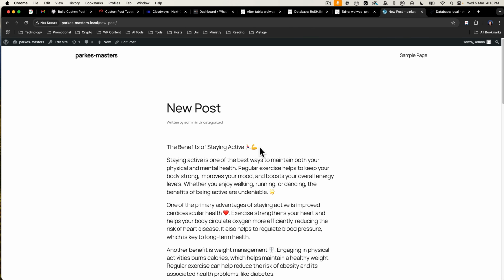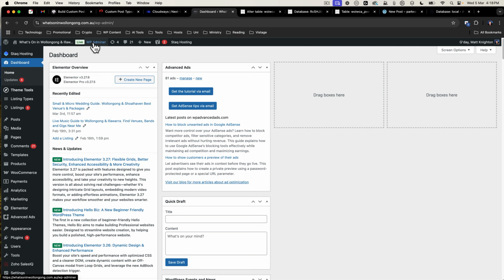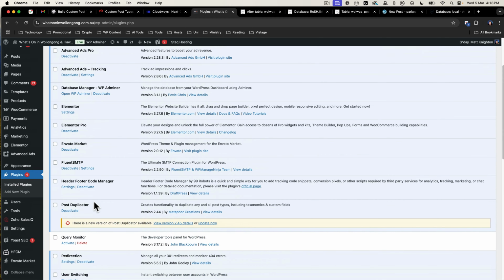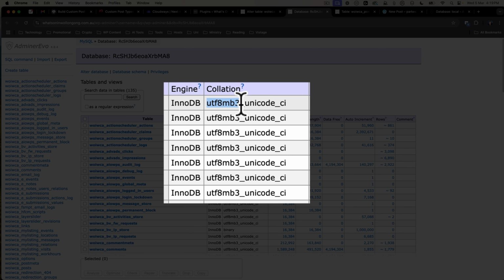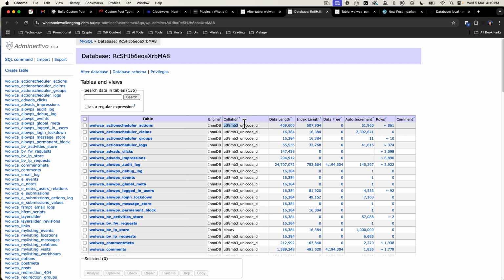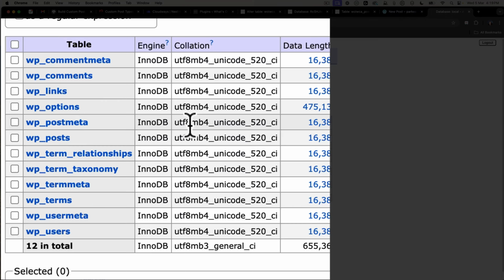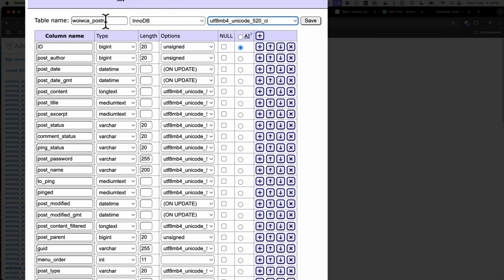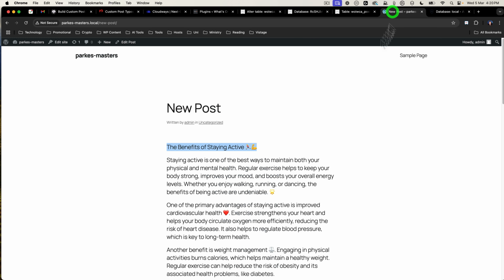Fix ChatGPT Emoji not saving in WordPress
Having trouble saving ChatGPT output with emojis in WordPress? This video provides a quick solution to ensure your emojis save properly. If you're encountering errors when trying to save posts with emojis, it's likely due to incorrect database collation.

Here's what you'll learn:
• How to check your database encoding using WP adminer.
• Identifying the correct utf8mb4 Unicode 520 collation for WordPress tables.
• How to use "alter table" to update the collation of your post table and other major fields.
• Why ensuring correct database encoding is the best solution compared to filtering out emojis.